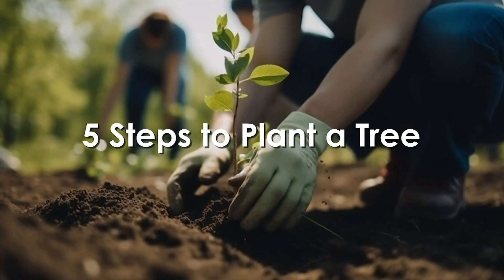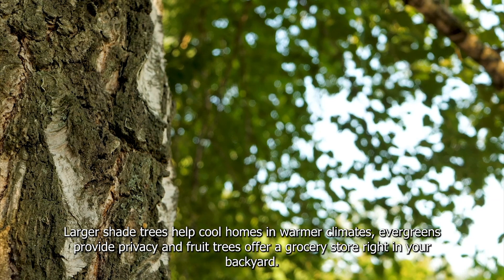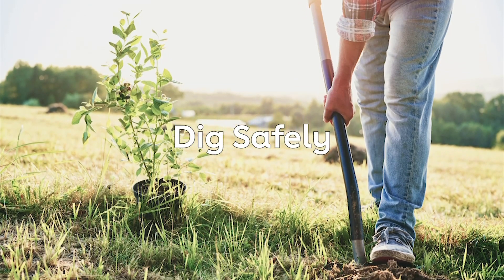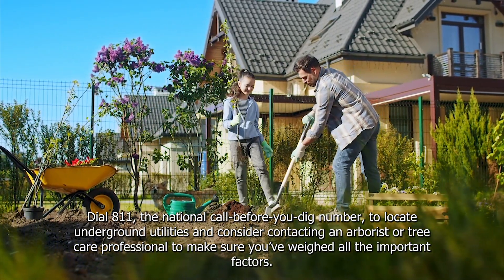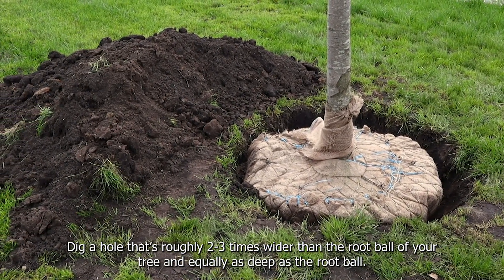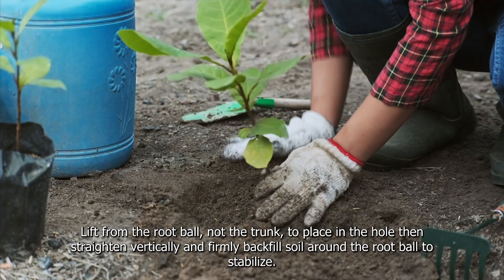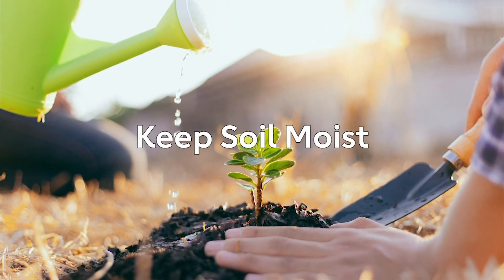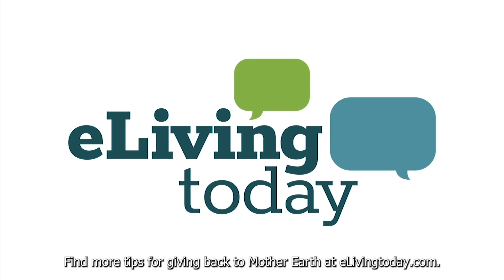5 Steps to Plant a Tree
In this video, we'll guide you through the 5 essential steps to plant a tree right in your own yard. From choosing the perfect tree and location to digging safely and maintaining proper soil moisture, you'll learn everything you need to know to ensure your tree thrives for years to come.